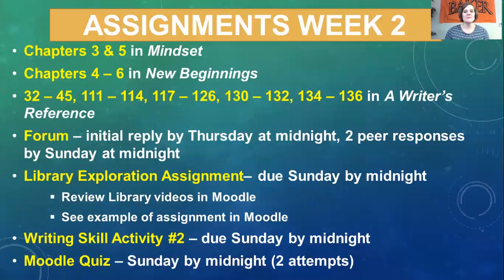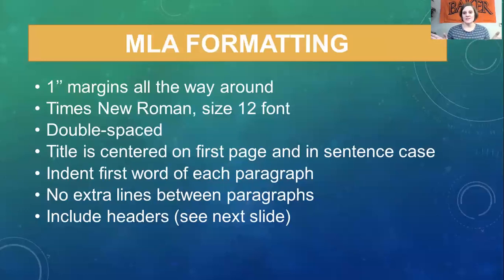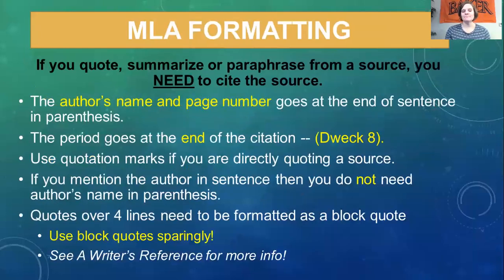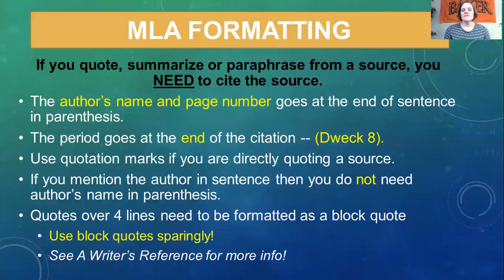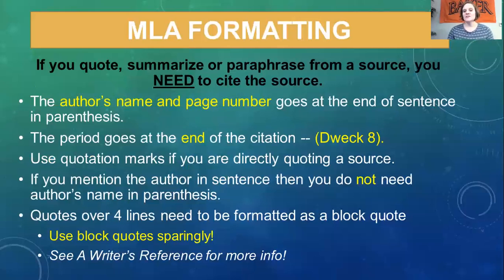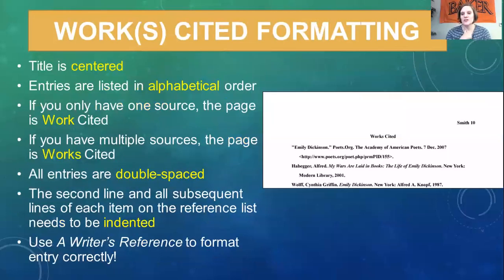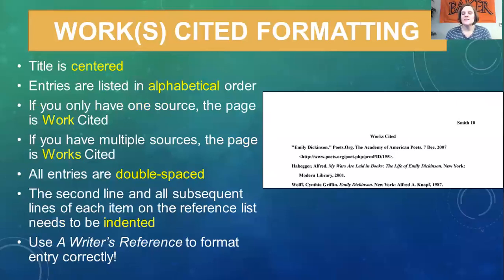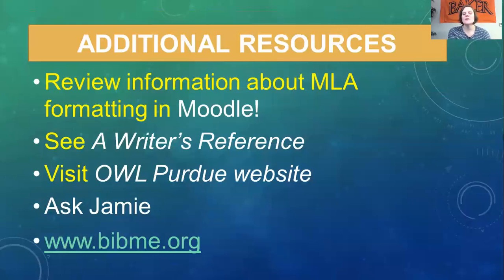BU 110 Week 2